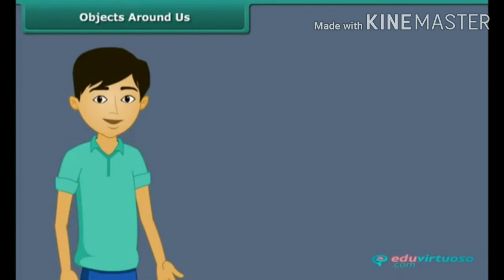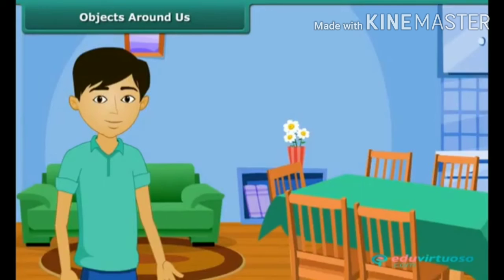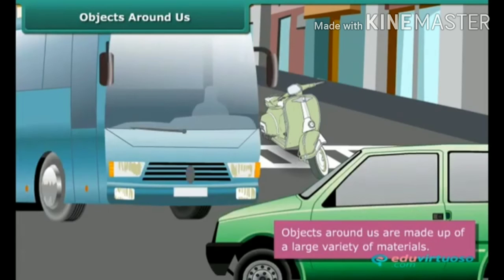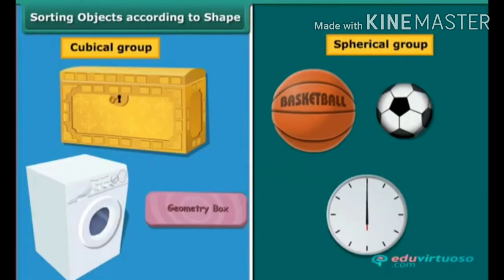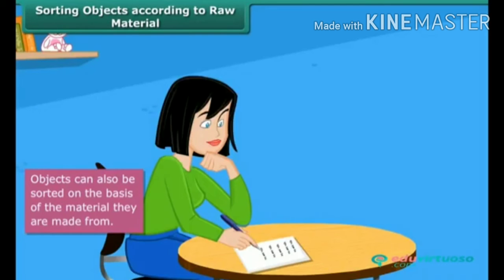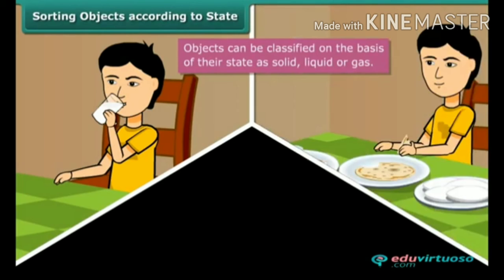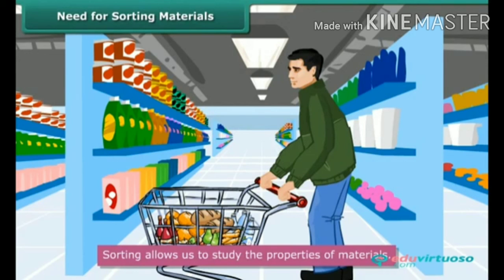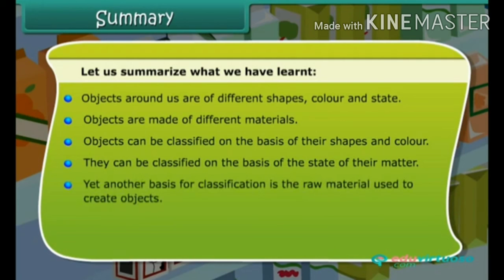Ch-4 Sorting material into groups part-1 For class-6